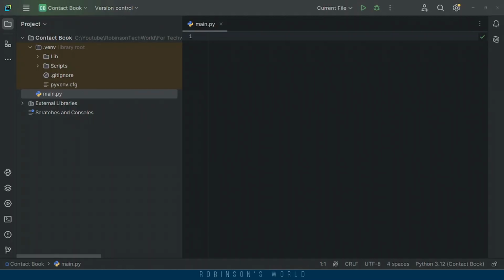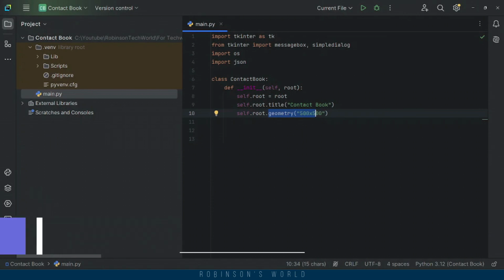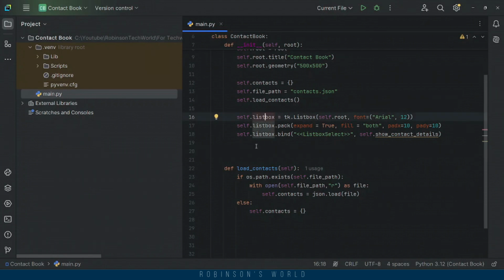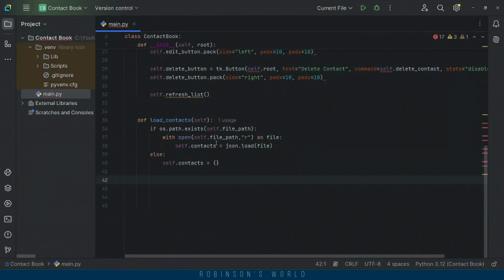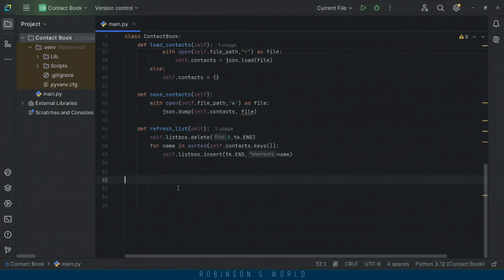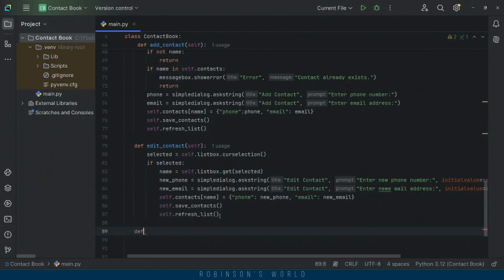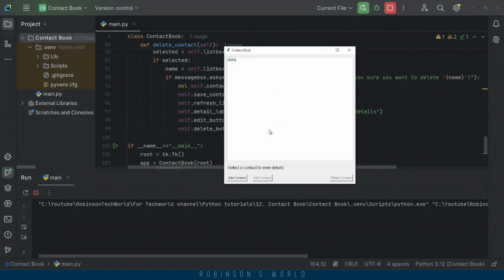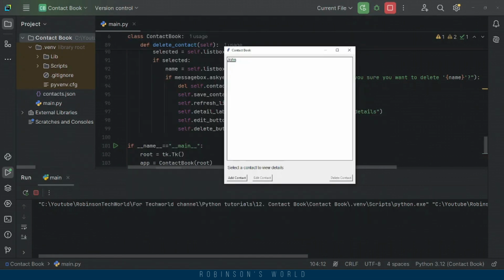Create a Contact Book in Python with Tkinter - Step-by-Step Tutorial | Intermediate - Ex: 1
Create a Contact Book in Python with Tkinter - Step-by-Step Tutorial
Welcome to Robinson's World! In this video, we break down the process of creating a fully functional Contact Book application using Python and Tkinter. Whether you're a beginner or looking to sharpen your GUI programming skills, this tutorial will guide you through every line of code with clear explanations.

🖥️ What You'll Learn:
✅ Setting up a Tkinter-based GUI in Python
✅ Creating and managing a Listbox for displaying contacts
✅ Using JSON for saving and retrieving contact data
✅ Adding, editing, and deleting contact functionality
✅ Using Tkinter dialogs like messagebox and simpledialog

📂 Key Features of the Contact Book:

Add new contacts with name, phone, and email details
Edit existing contacts with ease
Delete contacts with a confirmation prompt
Persistent data storage using JSON

Follow us on [Insert Social Media Links]